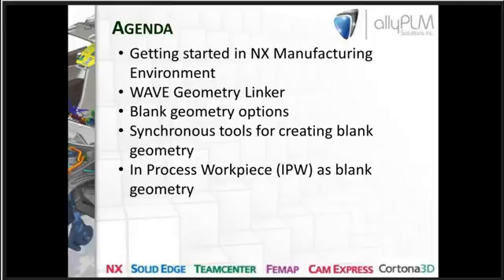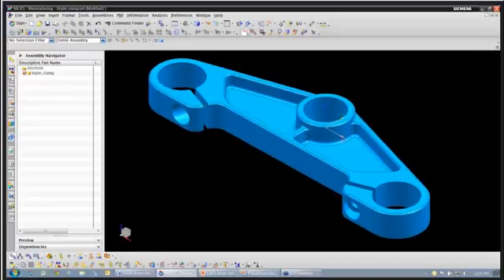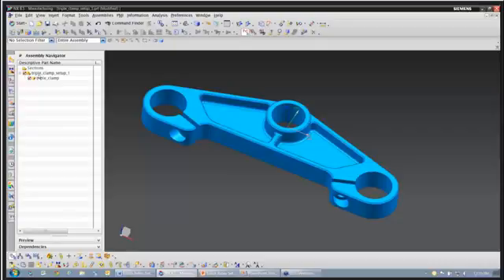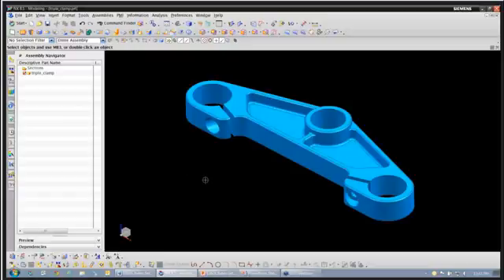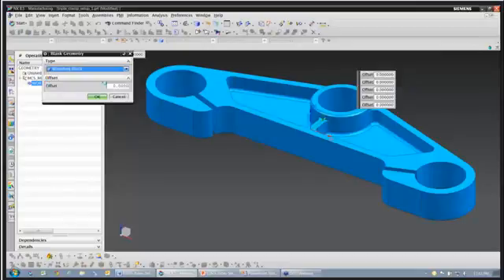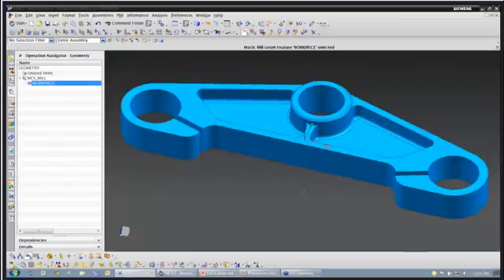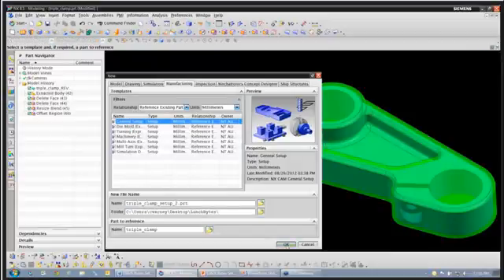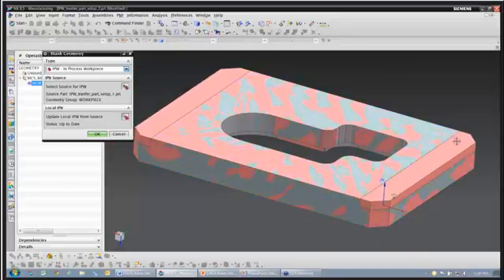Tutorial NX CAM Basic 01 2